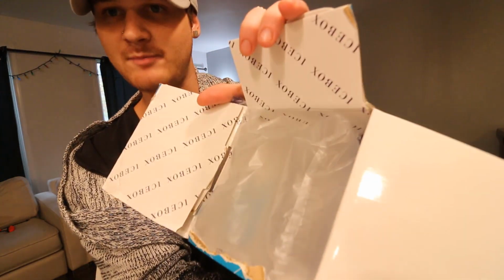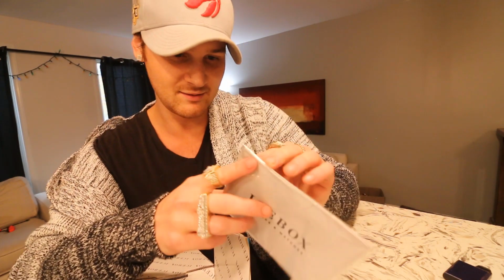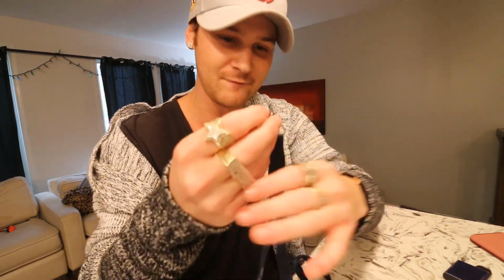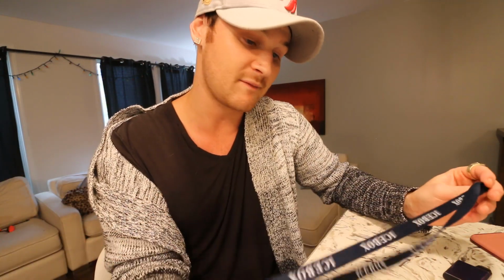ICEBOX Sent Us A SURPIRSE Package!!! (YOUR FAVORITE RAPPERS BUY JEWELRY HERE)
today we shop get a mystery box from icebox man. the same rapper jewelry website that we unboxing real diamond, real gold, reals silver rapper jewelry from berfore. injoy the unboxing man